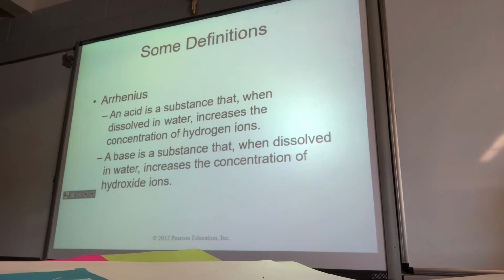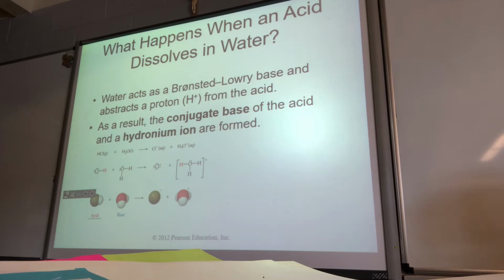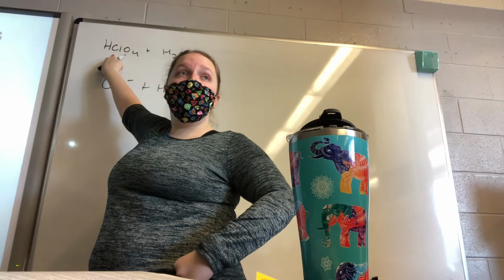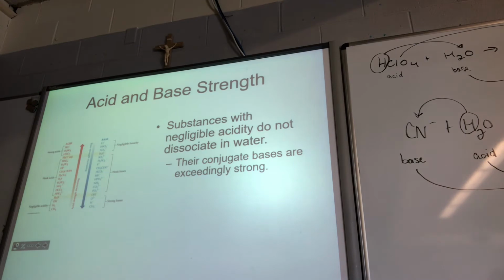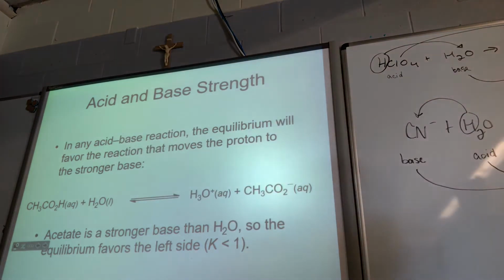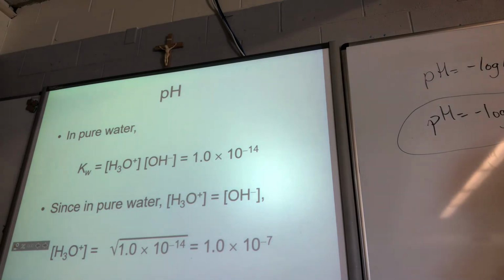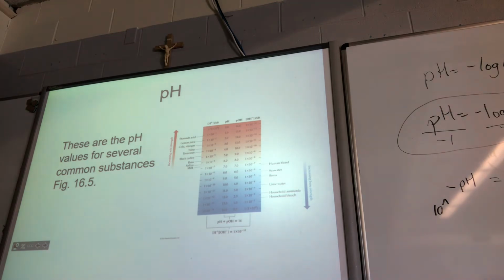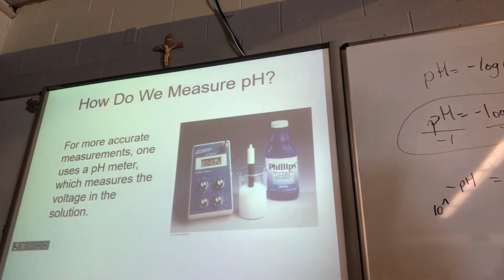Chapter 16.1-4 Lecture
Chapter 16.1-4 (acids, bases, definitions, the autoionization of water, and the pH scale).